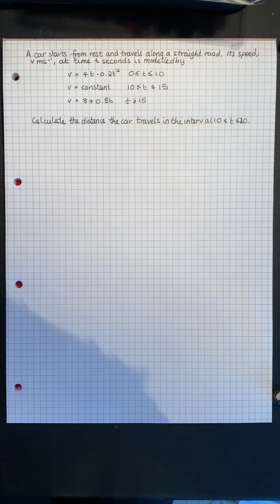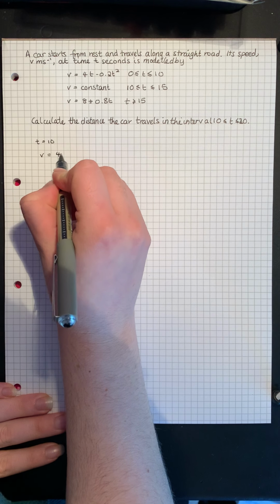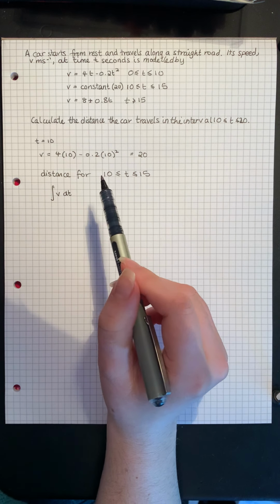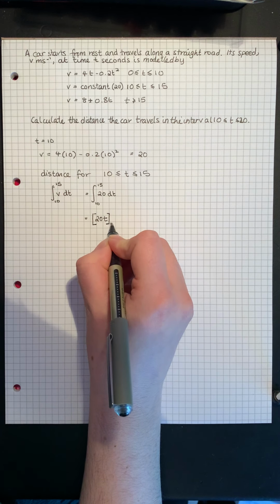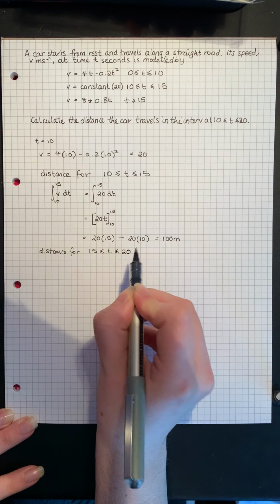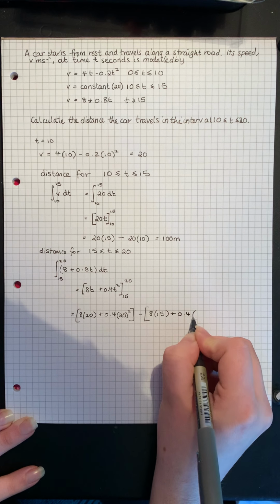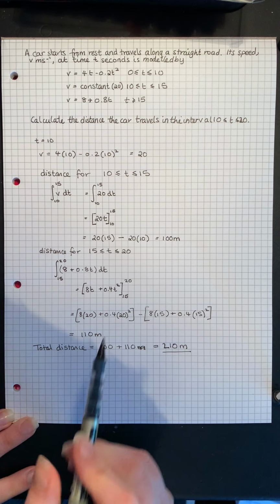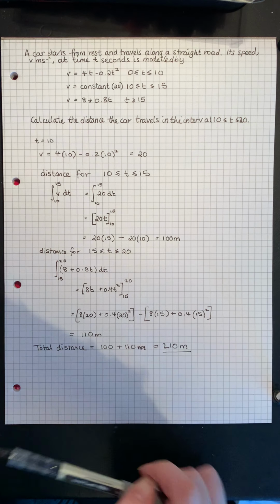Year 12 Variable Acceleration Q4iii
Finding displacement from a piecewise function for velocity.